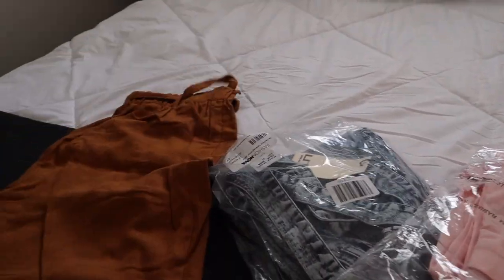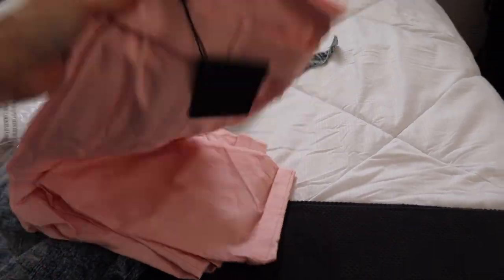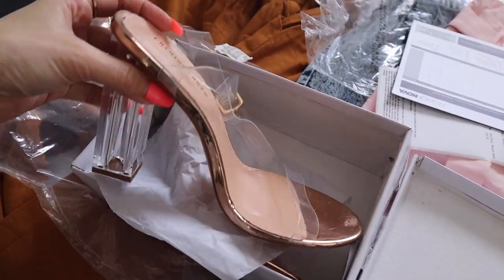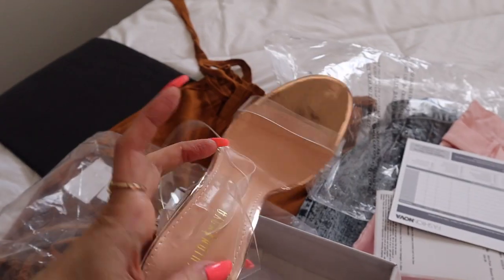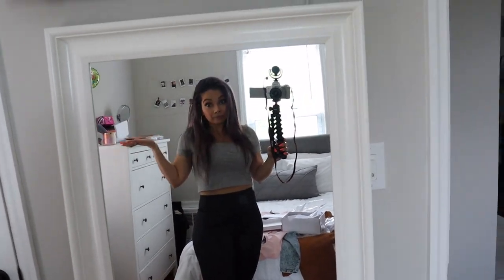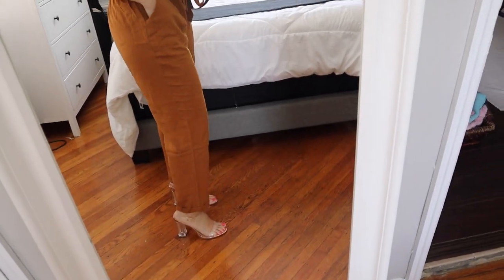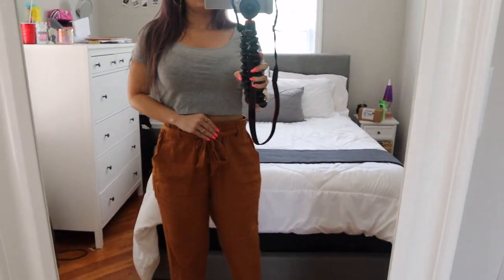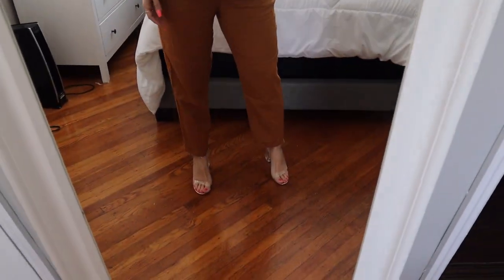FASHION NOVA TRY ON HAUL / DID I LIKE EVERYTHING?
HI EVERYONE!! FASHION NOVA HAUL!!

❤︎ Andrea ❤︎

       N/A